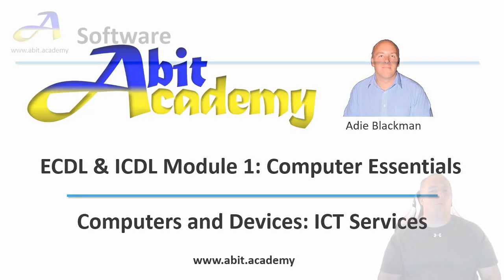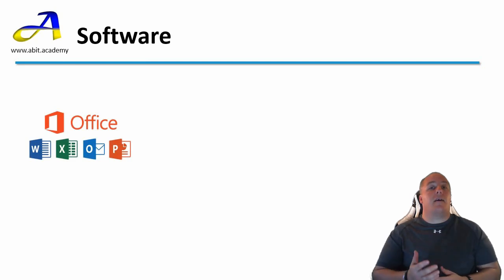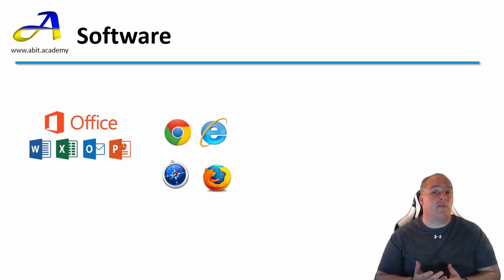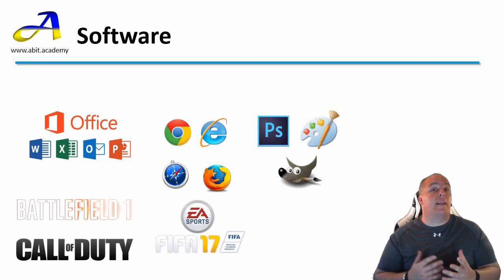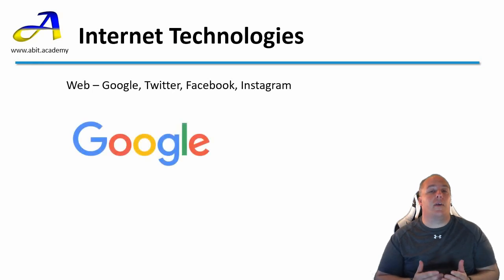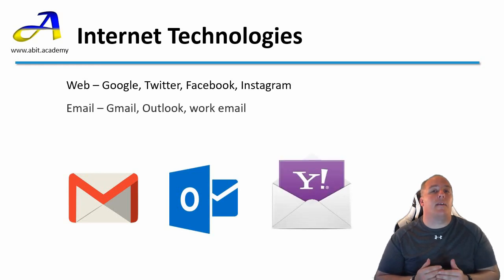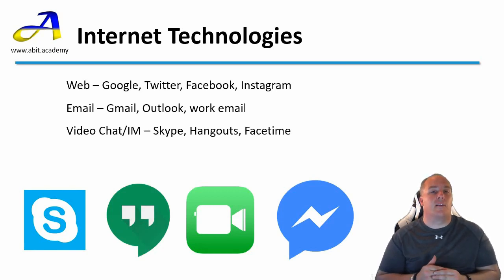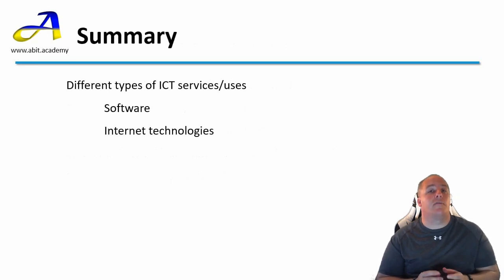ICT Services, Lesson 1.2 ECDL/ICDL Module 1, Computer essentials, Computers and Devices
ECDL/ICDL Module 1: Computers and Devices, In this lesson I explore ICT Services, this covers the lesson objectives in the Computers and Devices section, define types of ICT Services/uses, Software, and Internet services. I explain what software is, including the terms program and application, I define several genres of software and discuss common titles that fall within these genres, and I define internet technologies such as the world wide web, email, and video chat as well as some lesser known ones such as newsgroups and file transfer protocol (FTP).

2.5-4% Daily Interest with just 5 clicks